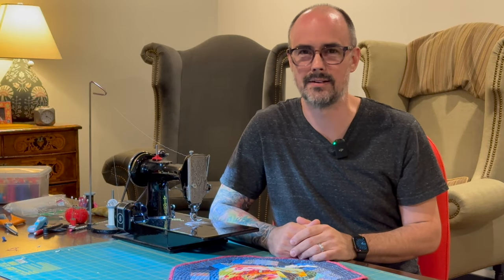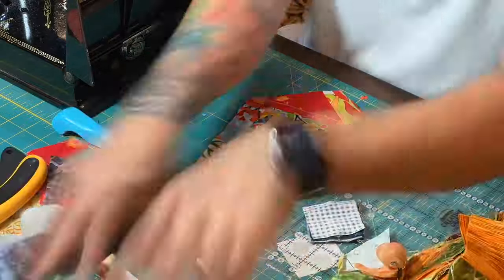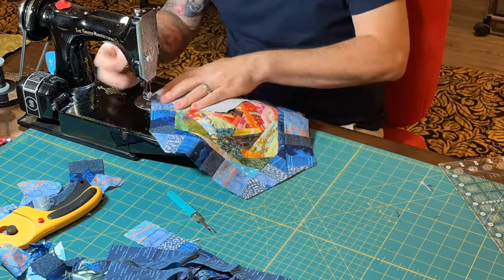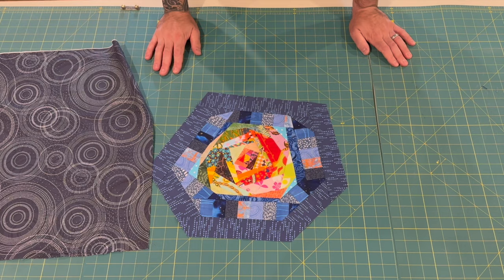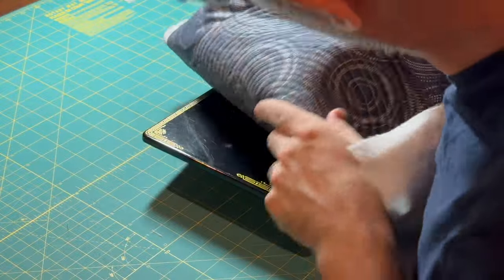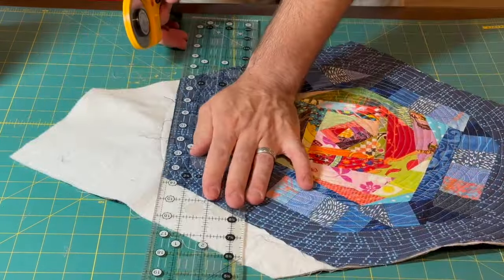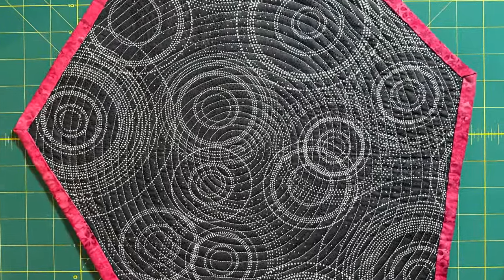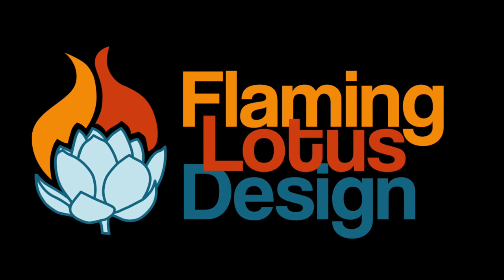Down the Rabbit Hole - Mini Crazy Improv Quilt with Appliqué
In this episode, I'm making a new mini crazy improv quilt with appliqué, from start to finish using my favorite Singer Featherweight sewing machine and scraps from my stash. This episode includes piecing, quilting, binding, and appliqué.